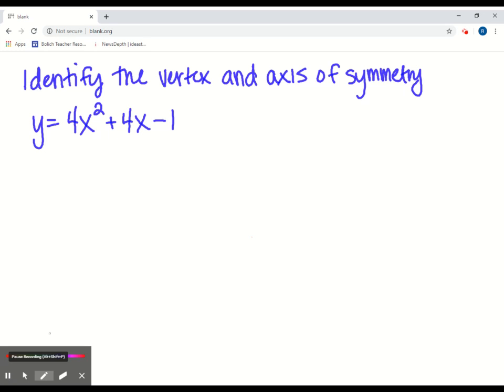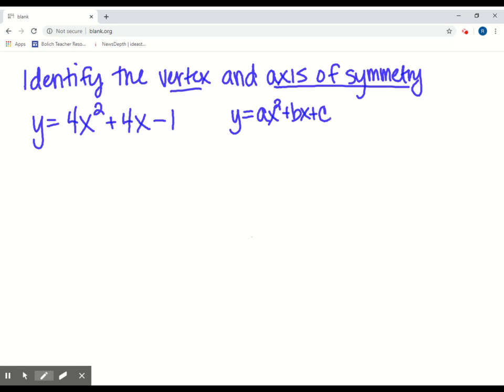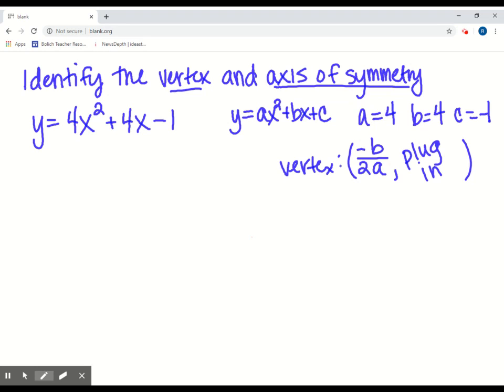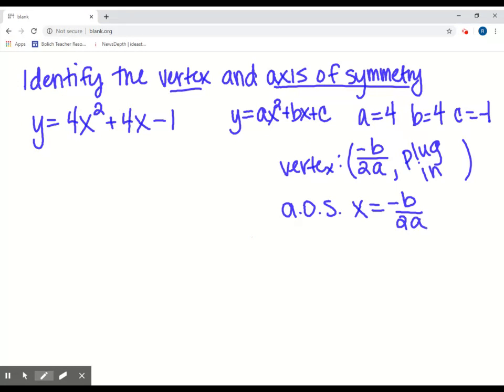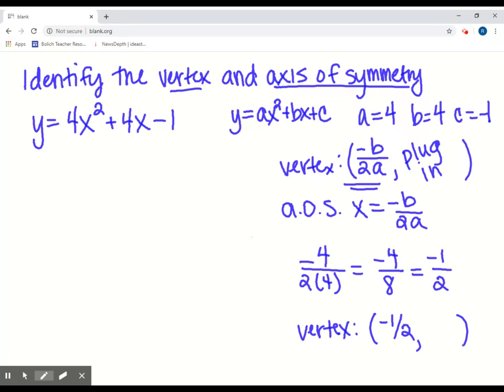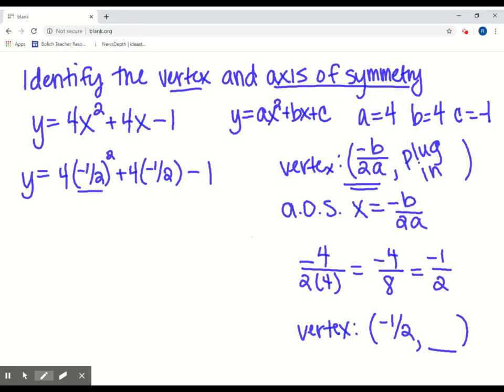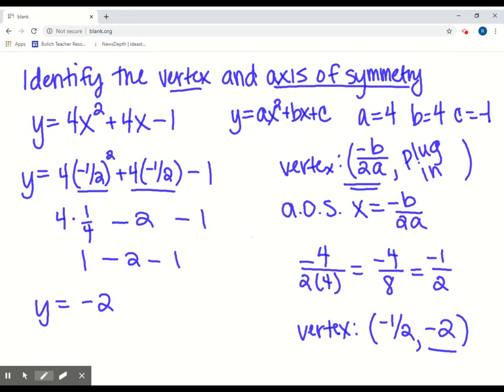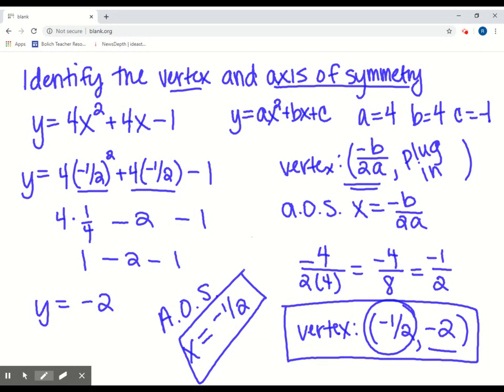Finding the Vertex and Axis of Symmetry of A Quadratic Equation